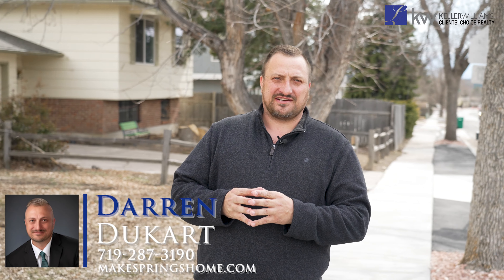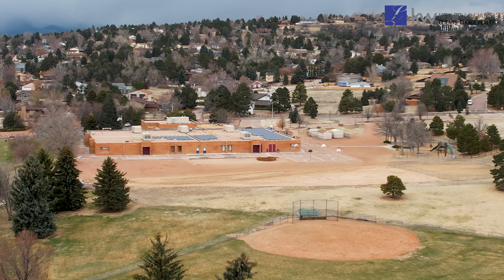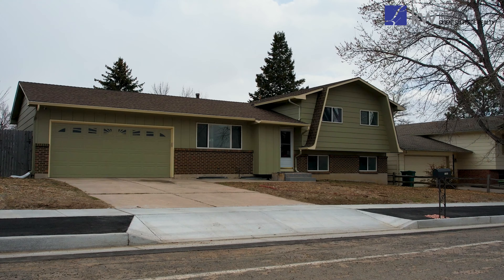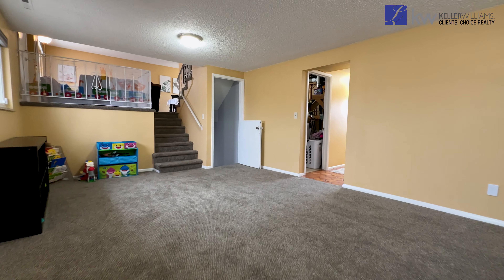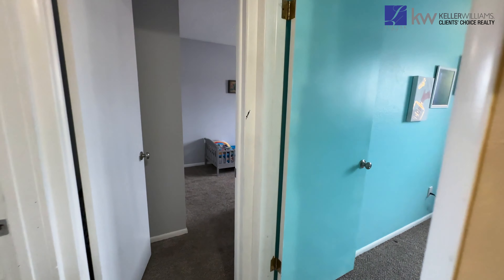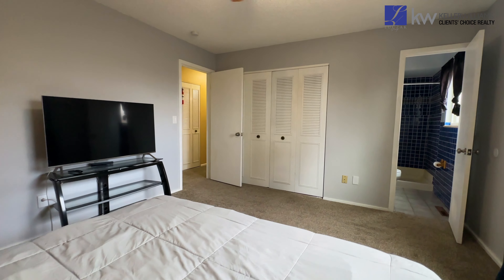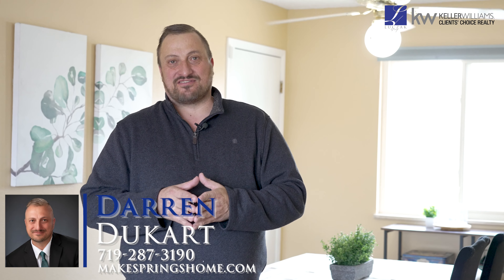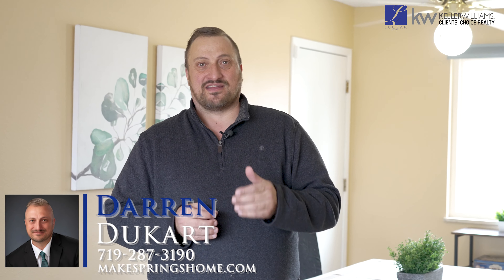4855 Meadowland Boulevard Colorado Springs, CO 80918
Charming Tri-Level Home

Vista Grande🏠
4 Bed 🛌 - 3 Bath 🛁 - 2 Car 🚗 - 2,514  Sq. Ft.📏

✨Don't miss this charming Tri-Level Home Perfect for Families!
Welcome to this inviting 4 bedroom, 3 bathroom, 2 car residence nestled in the Vista Grande neighborhood of Colorado Springs! Located within walking distance to Keller Elementary School, Russell Middle School, and Keller Park, this home offers the ideal blend of comfort and convenience for families. This Tri-Level home with an additional basement offers enough space for everyone to spread out. 3 bedrooms upstairs offers comfort knowing little ones are close by, and an additional bedroom on the lower main gives space and privacy for an older child or multi-generational families. The fully fenced backyard allows for endless opportunities for entertaining and fun for everyone.

Don't miss the opportunity to make this delightful home yours! Schedule a showing today and envision the possibilities of comfortable family living in this desirable location.

Proudly Presented by Darren Dukart

MakeSpringsHome.com